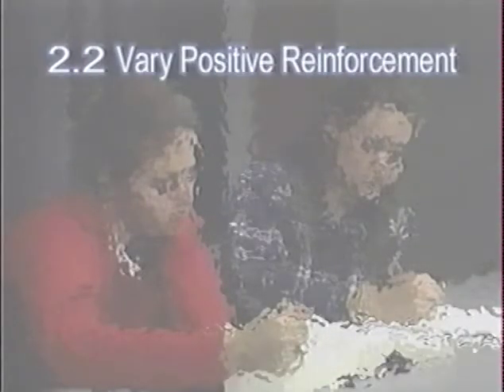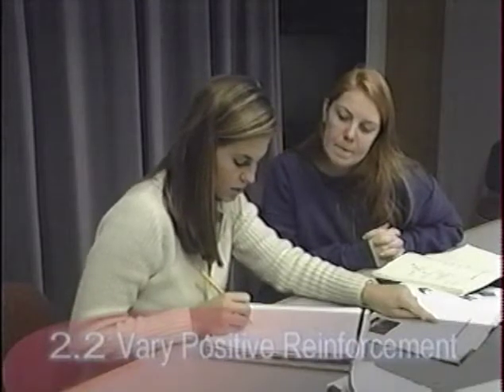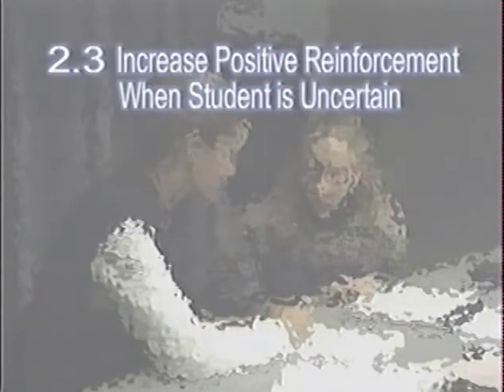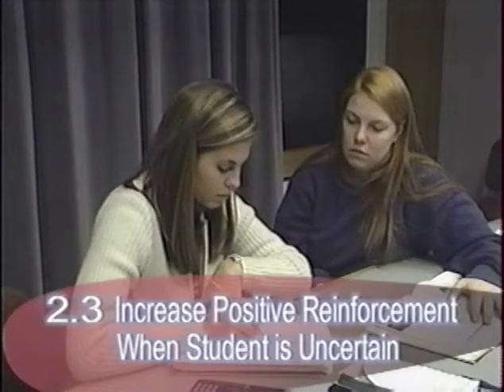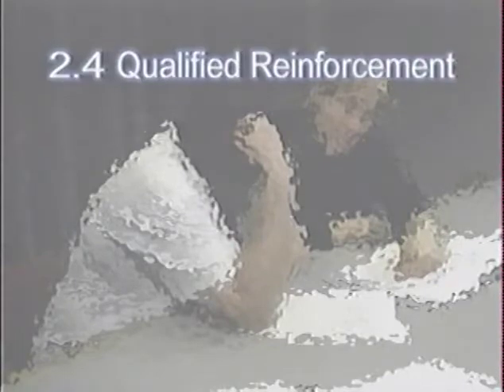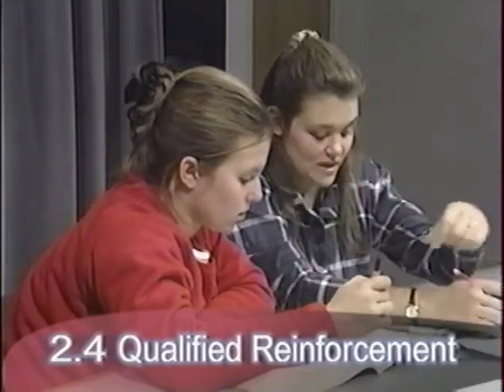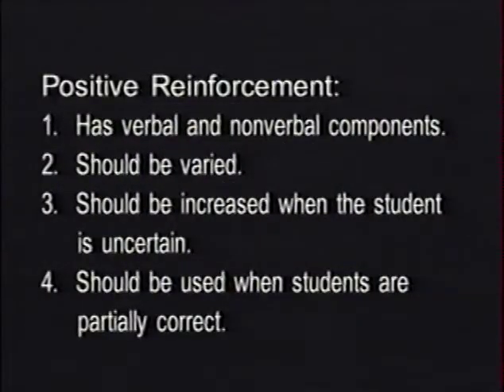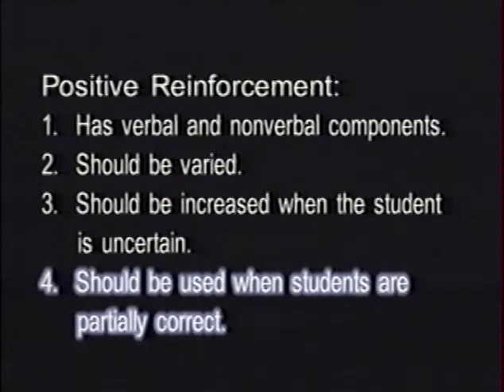A Look at Productive Tutoring Techniques: Module 2, Positive Reinforcement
North Carolina State University Undergraduate Tutorial Center.
A Look at Productive Tutoring Techniques.
Module 2, Positive Reinforcement.